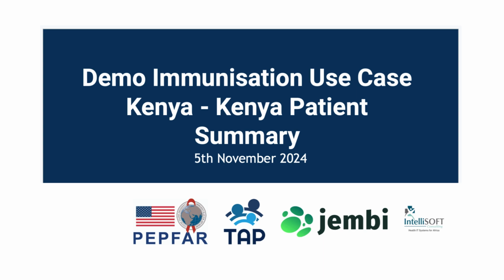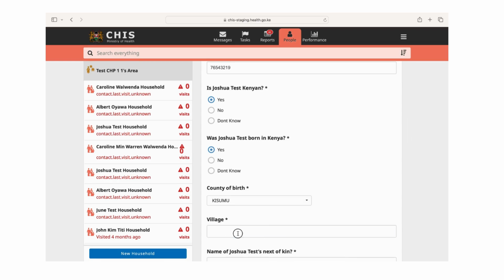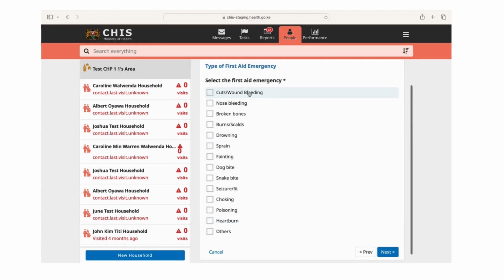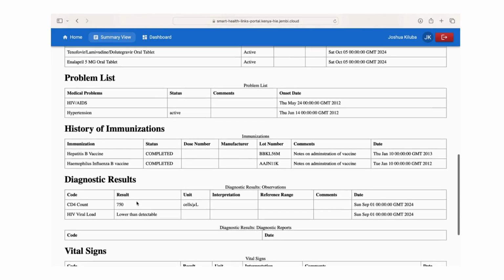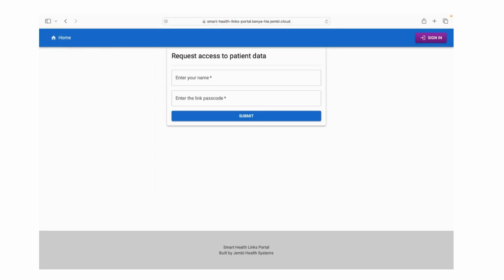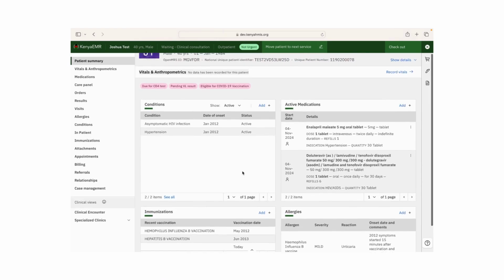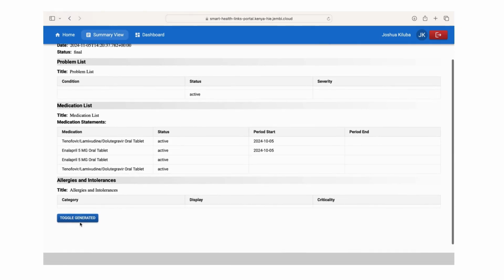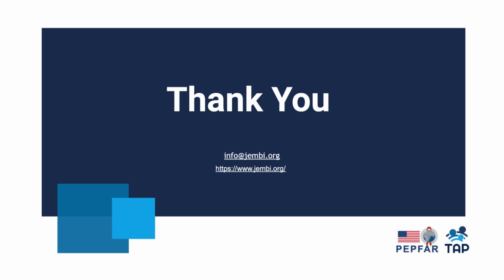Demo Immunisation Use Case Kenya - Kenya Patient Summary